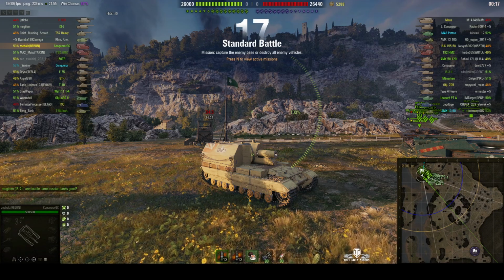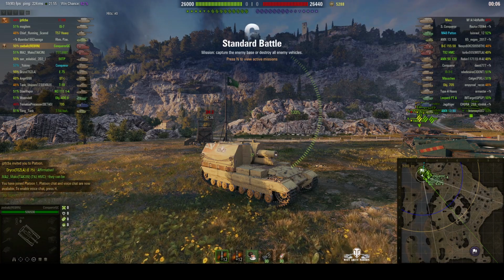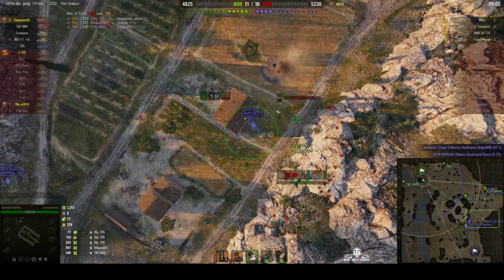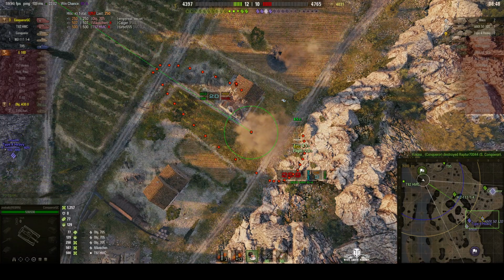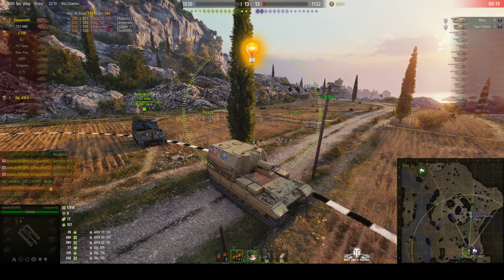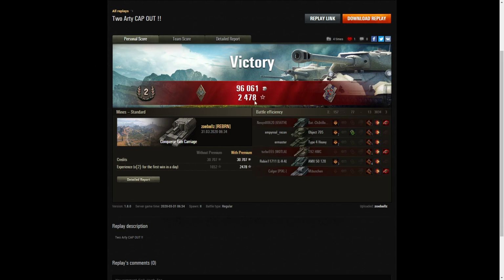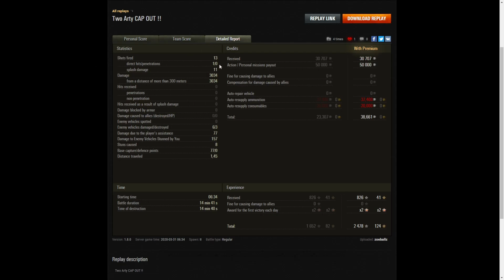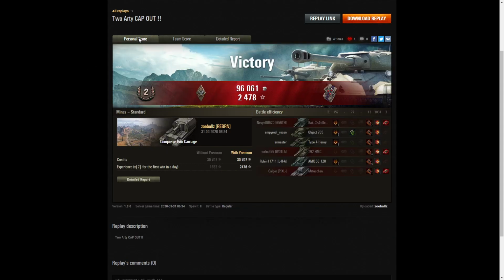Conqueror Gun Carriage - Counter Battery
This replay is from 31 March 2020 on Mines. The player, zoeballz [REBRN] in the Conqueror Gun Carriage was awarded a Counter Battery.